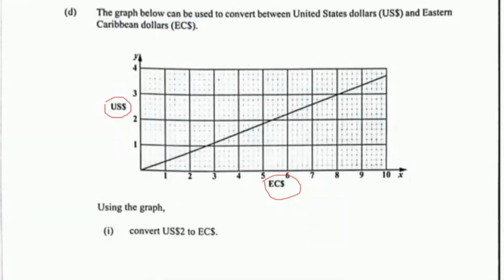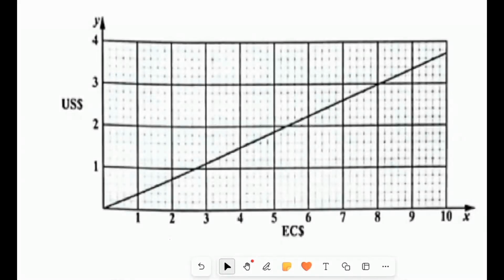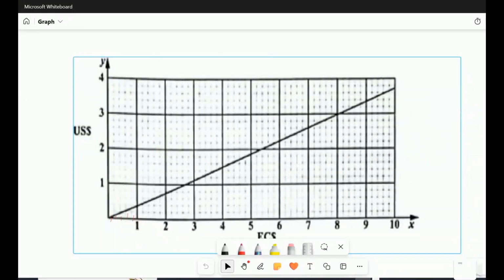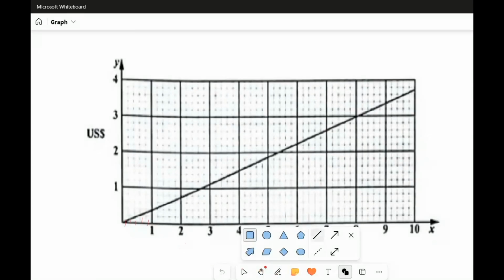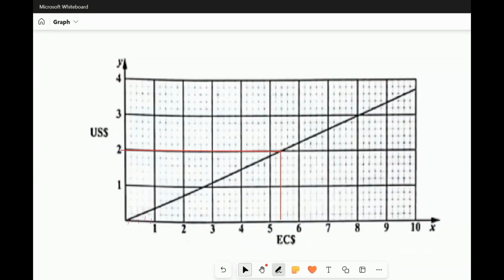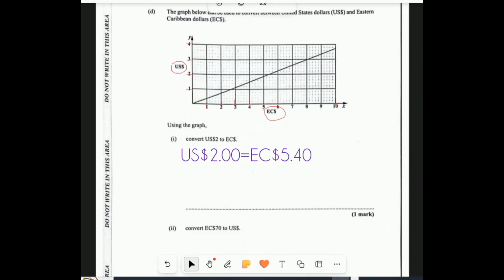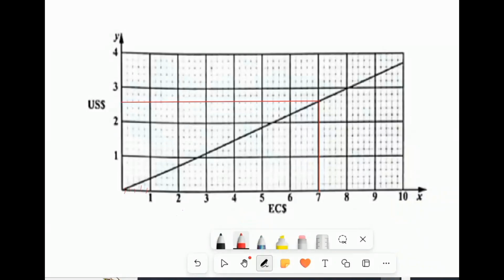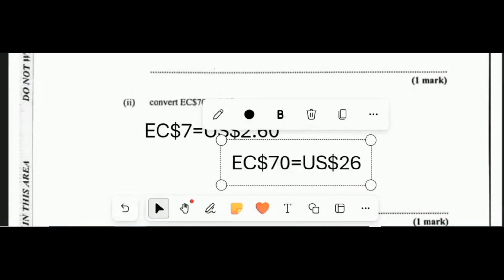CSEC MATHS- MAY 2024 PAPER 2 QUESTION 1D